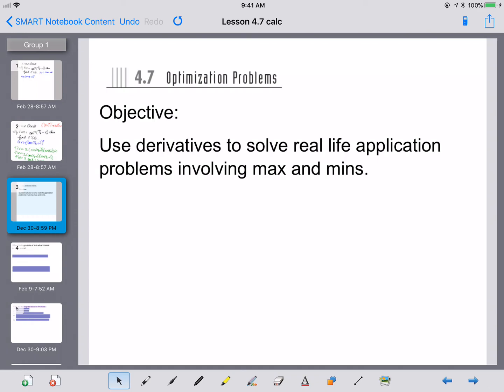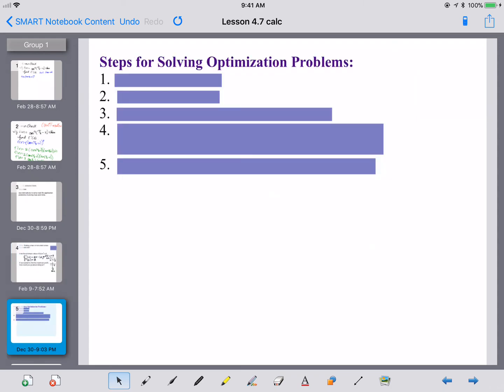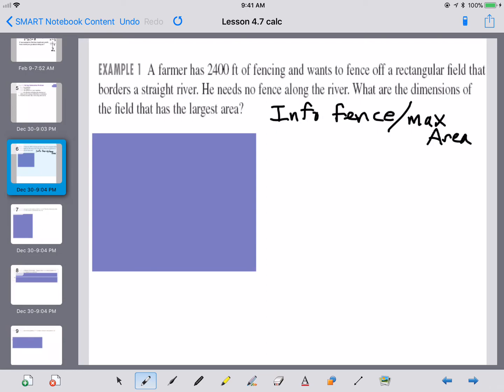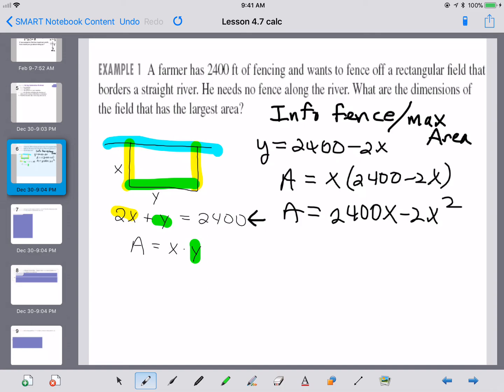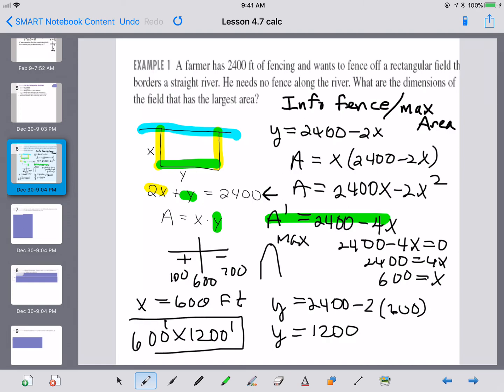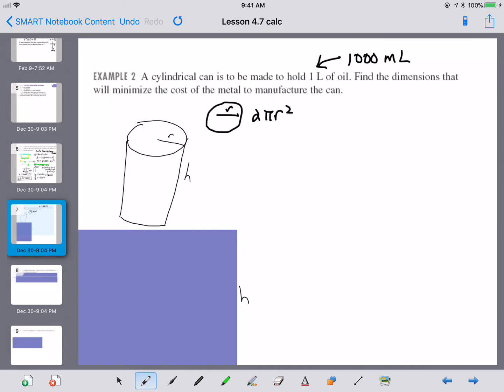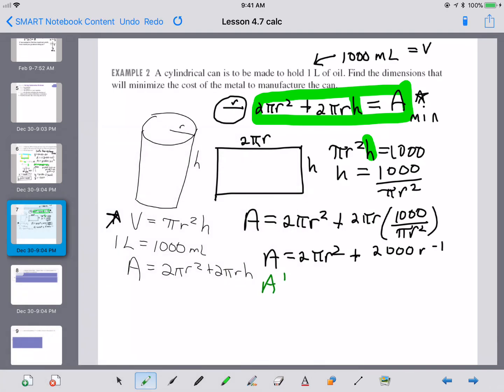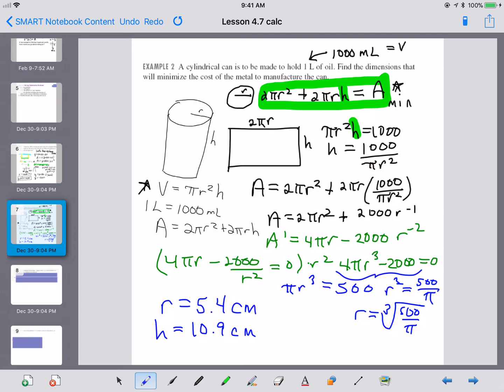3.7 Optimization part 1 (Calculus)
4.7 finding maxs and mins with derivatives (calculus)